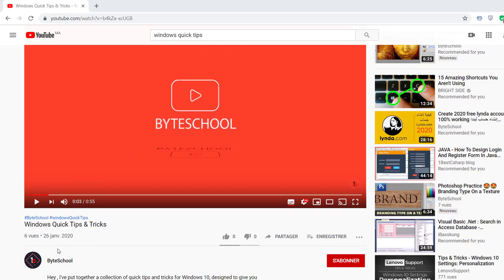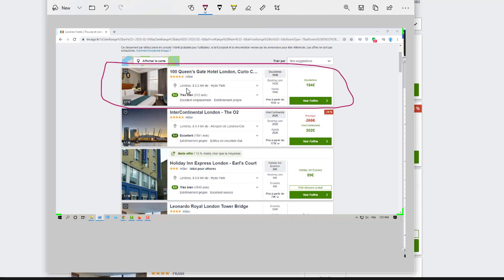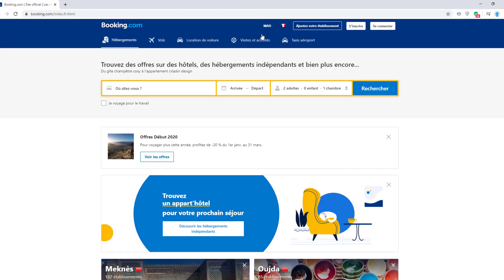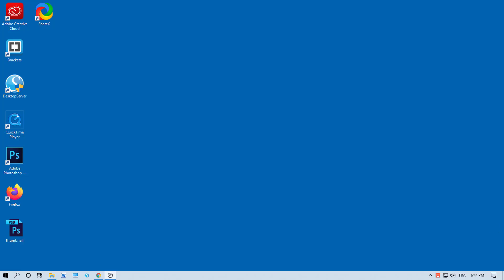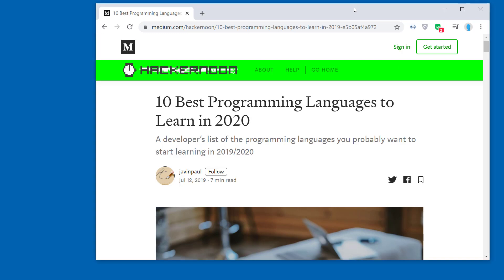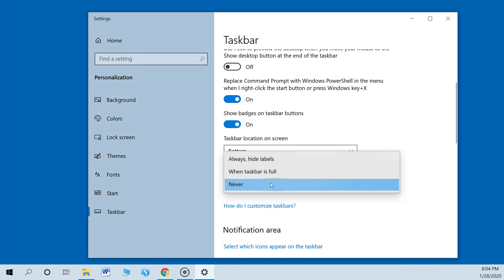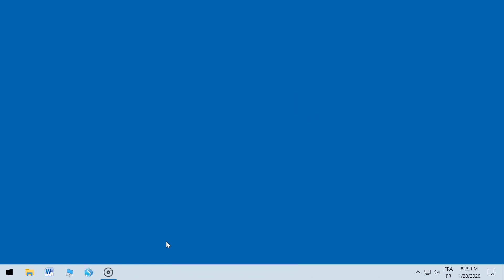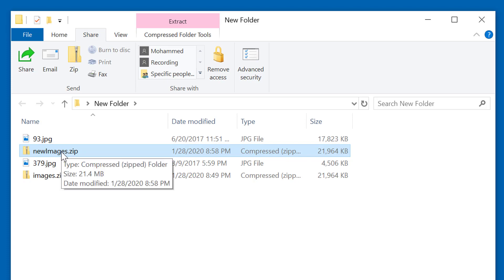Windows 10 Best Tips and Tricks You Should Know in 2020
Windows 10 Tips & Tricks You Wish You Knew Earlier!
I have put a collection of quick tips  and tricks for Windows 10, designed to give you some new skills, inspire new ways of working, or remind you of features that you forgot about when working with windows.

You'll see tips for customizing the Windows taskbar, some tricks for making things more readable, lots of options for managing files, quickly switching between user accounts, managing bundled applications and more.

This course was made using Windows 10 with the feature update in May 2019, but almost everything you'll see in this course will work with the other versions of Windows 10, as well.

So even if you only have a minute or two, you can still pick up some valuable skills for working with Windows.

⌚ 01:35 ➡️ How To Take A Picture Of Your Screen.
⌚ 03:22 ➡️ Setup Dark Or Light Mode.
⌚ 04:22 ➡️ Use Snap Assist To Position Windows.
⌚ 05:25 ➡️ Use Multiple Workspaces.
⌚ 06:34 ➡️ Use Magnifier To Enlarge Part Of The Screen.
⌚ 07:25 ➡️ Use Focus Assist To Decrease Notifications.
⌚ 08:43 ➡️ Copy And Paste Multiple Items With The Clipboard History.
⌚ 09:56 ➡️ Print Any Page As PDF.
⌚ 10:46 ➡️ Set Text Scalling.
⌚ 11:48 ➡️ Move Or Resize The TaskBar.
⌚ 12:48 ➡️ Hide The TaskBar.
⌚ 13:25 ➡️ Hide Cortana, Task View Or Windows Search.
⌚ 14:51➡️ Remove Items From The System Tray.
⌚ 16:10➡️ Zip And Unzip Files.
⌚ 17:34➡️ Draw a Route in Maps.